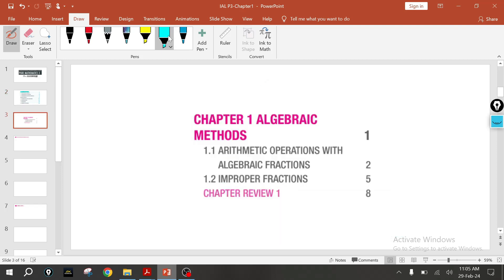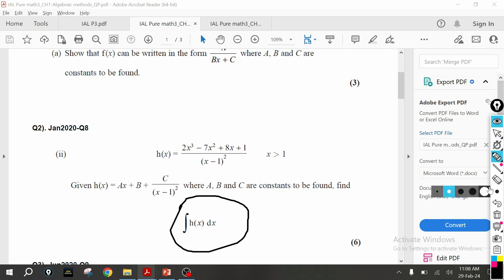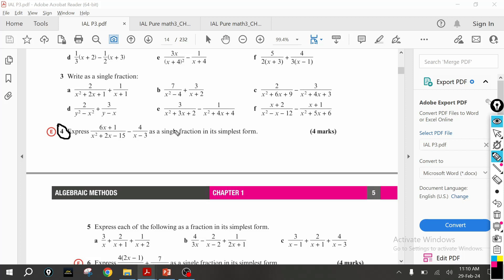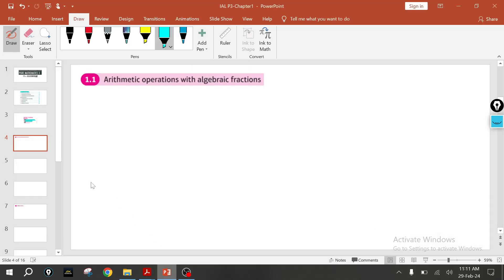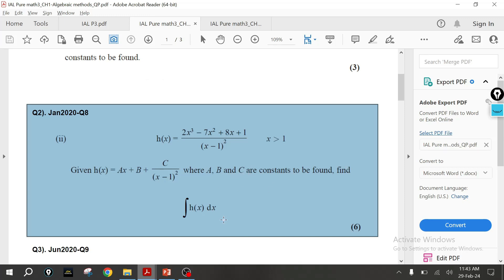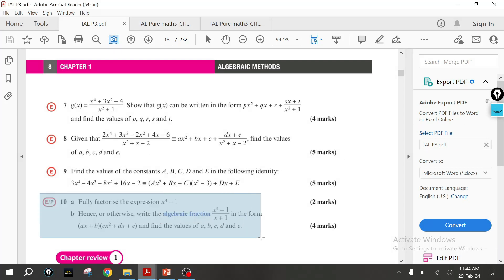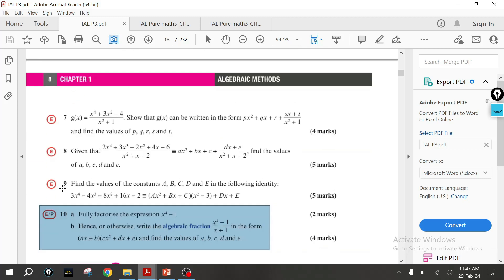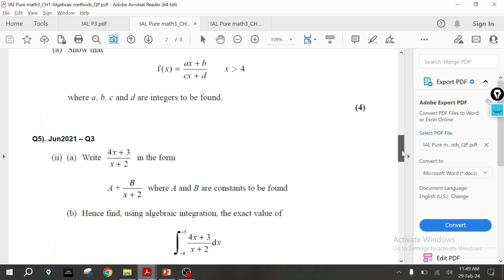Pastpaper analyzing | P3-ch1: Algebraic Methods | IAL Pure math3 | Pearson Edexcel IAL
If you want the prediction to all other chapters for the upcoming exam series? get in touch with me.

Click the below google drive link to download the chapter wise questions of Pearson Edexcel IAL Pure math3,

Currently taking tuitions for CAIE/Pearson Edexcel AS &  A level mathematics, Pure math 1, 2, 3 & 4, Statistics S1 & S2,  IGCSE math, IB curriculum, Further pure math FP1,FP2 & FP3, Decision mathematics D1, and any higher-level math.
9709/all versions, WMA11/01 to 14/01, WST01/02

Direct Bank Transfer:
Bank Name: Abu Dhabi Commercial Bank (ADCB bank)
Account Name: Baiju Vasudevan
Account Number: 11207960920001 (current account)
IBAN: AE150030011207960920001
SWIFT Code: ADCBAEAA